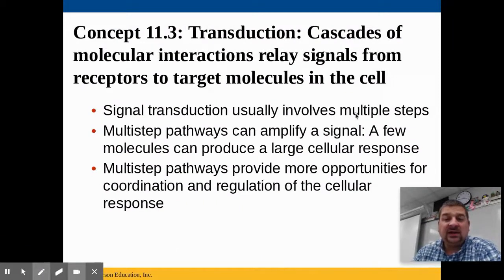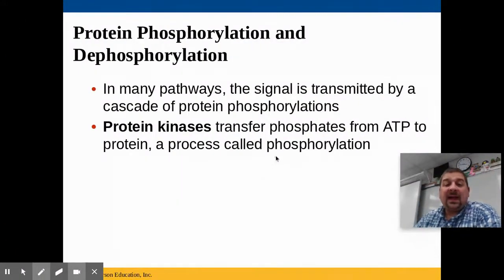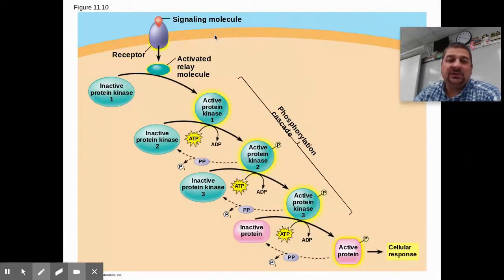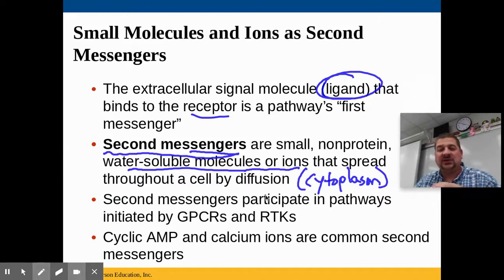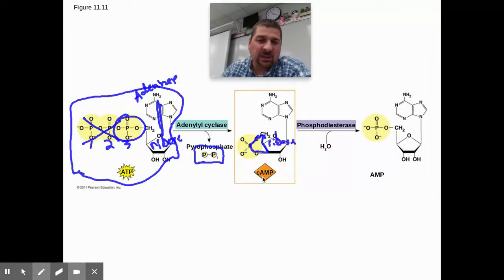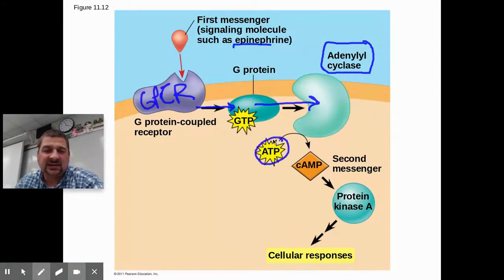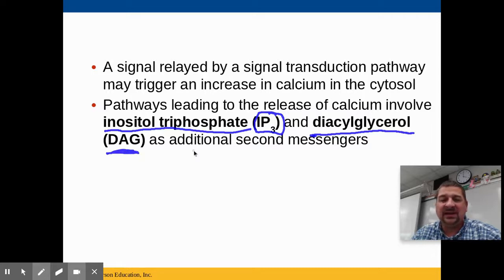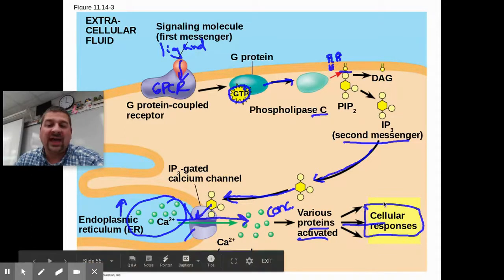AP Biology Cell Communication Part 4 - Transduction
AP Biology video lecture notes over section 11.3 from "Biology", 9/e by Campbell & Reese.  Topics covered include the various methods of signal transduction inside the cell.